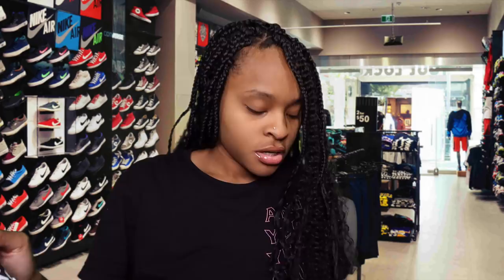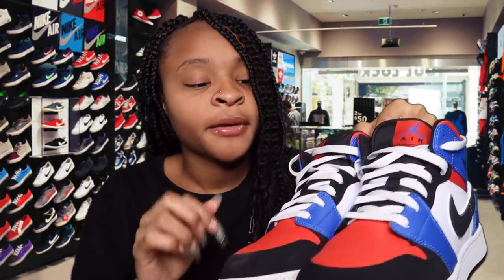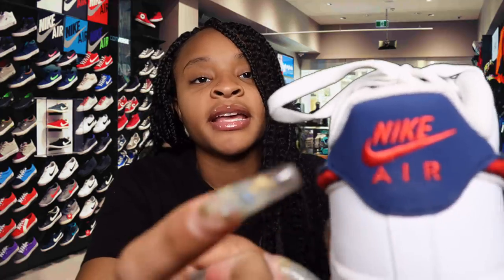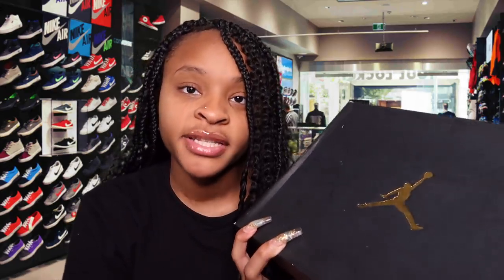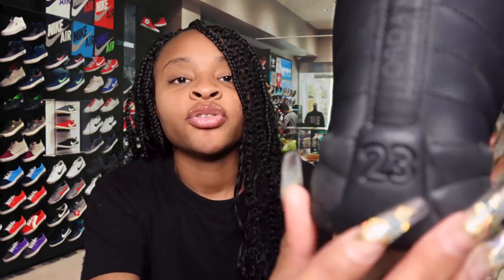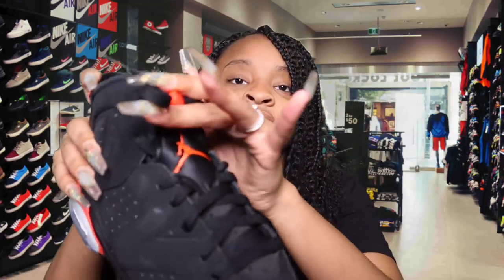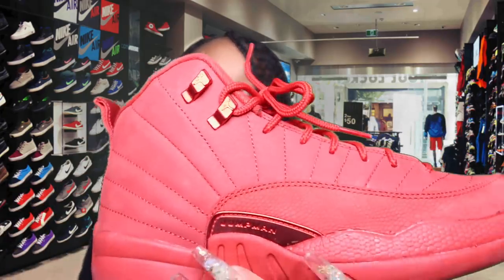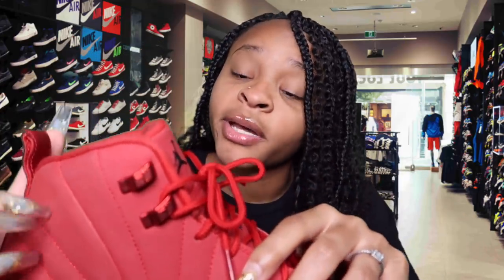ASMR| Soft Spoken Shoe Store Roleplay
I appreciate and love every single one of you !!!

ROAD TO 1️⃣0️⃣0️⃣K❗️